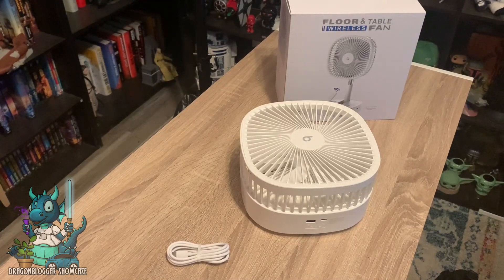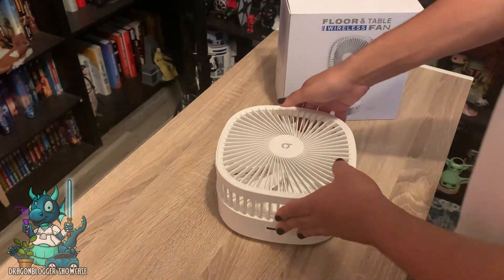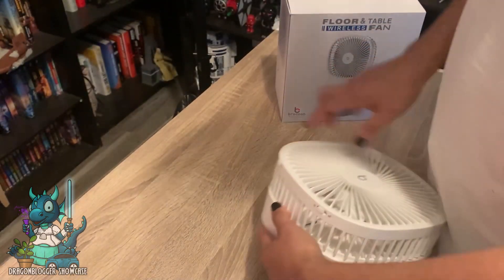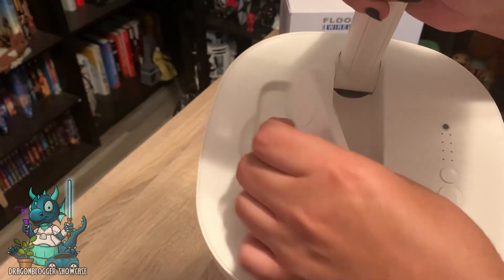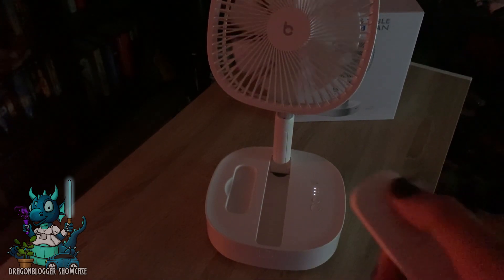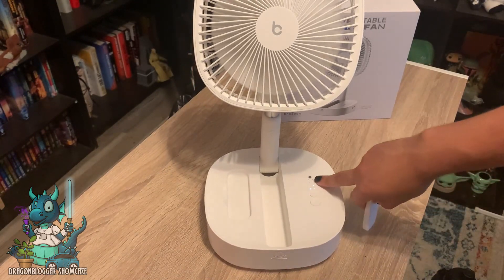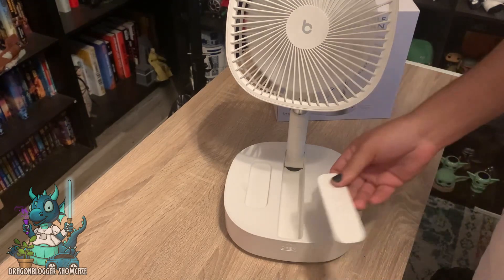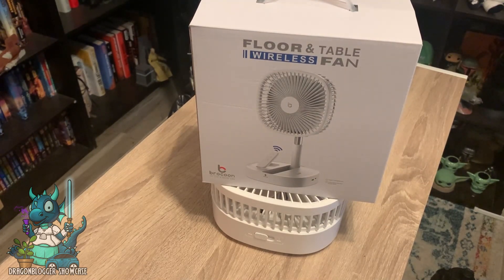Showing brocoon Folding Desk and Floor Fan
Check this out on Amazon

The multifunctional 2-in-1 adjustable oscillating fan can be used as a stand fan or as a desk fan with remote control and timer. Wireless design is very portable, you can take it with you to camping, travel, picnics and other outdoor activities. This desk fan is able to bring you coolness and comfort even on the hottest days.